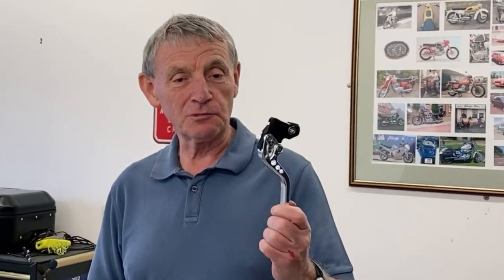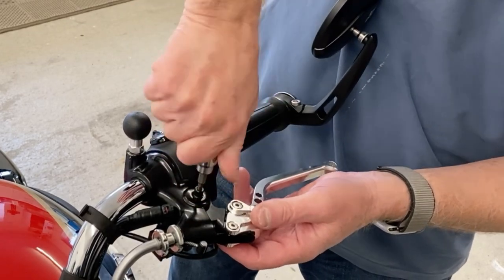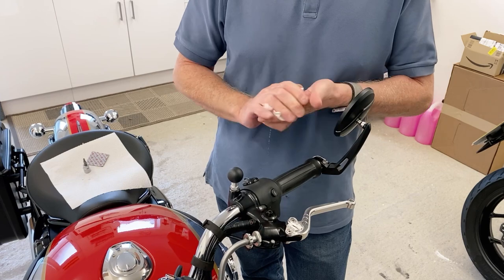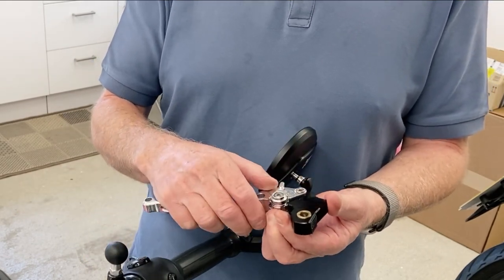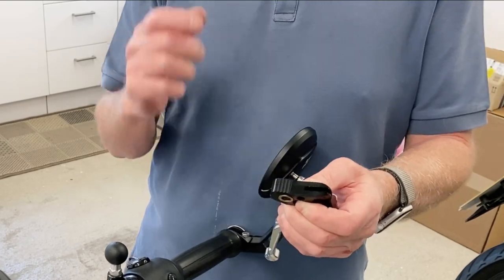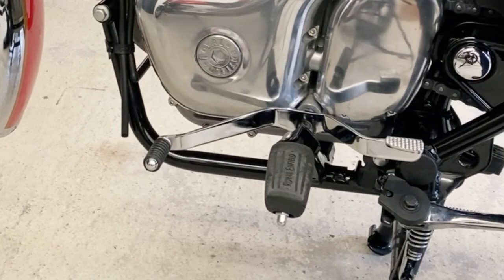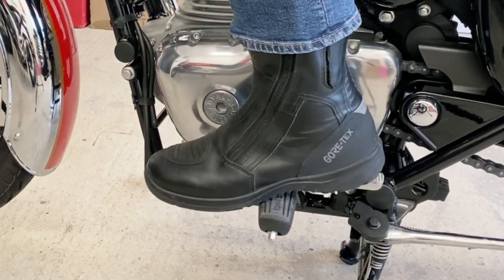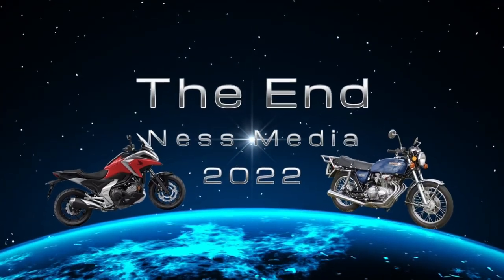Royal Enfield Classic 350 - Clutch & Gear Lever Issues 🤔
The heal and toe gear shifter is a genuine Royal Enfield part. It was purchased through eBay direct from India. Note: Some eBay sellers do not include the rubber.
Item Description:
Royal Enfield Gear Shifter Assembly and Rubber for the new Classic 350 Reborn.